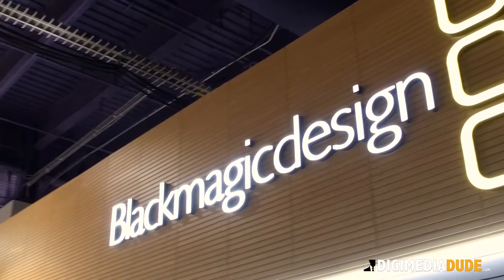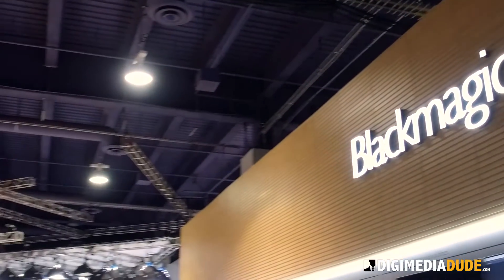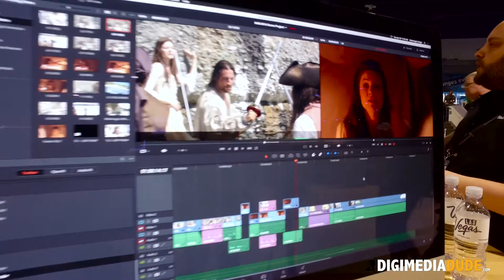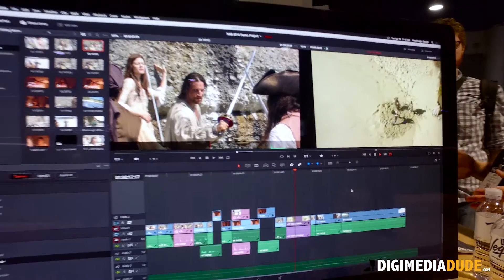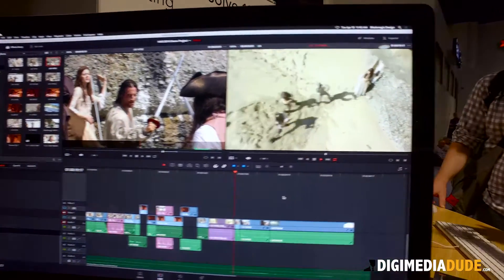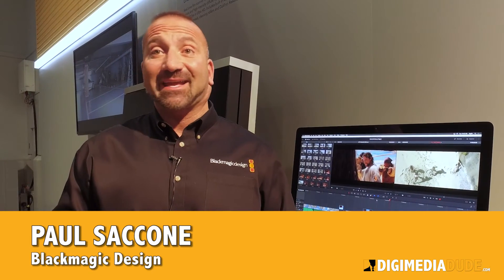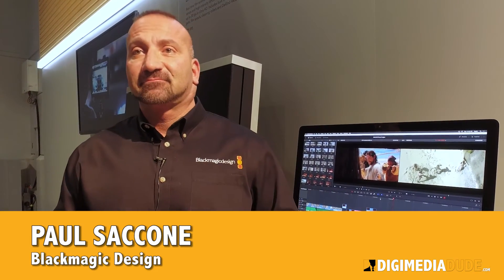DaVinci Resolve 12.5 Overview & Updates @ NAB 2016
NAB is THE convention you want to attend if you are a content creator working in Film, TV, podcasting or on the Web.  This is the place where you'll learn all about the latest technology and trends for content creators and make some great contacts.

In this episode, I talk to Paul Saccone from Blackmagic Design about the new DaVinci Resolve 12.5.  Paul explains to us how version 12.5 has transformed itself from just a color grading system into a fully featured NLE that can compete with Adobe Premiere Pro and Final Cut Pro. We also talk about some of the NLE features, plug-in support and the new and updated color grading features.